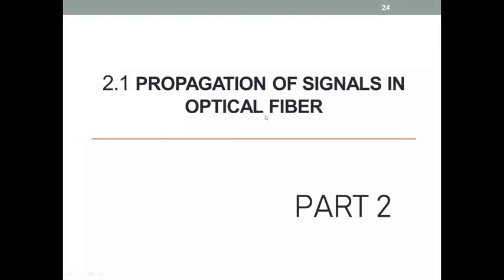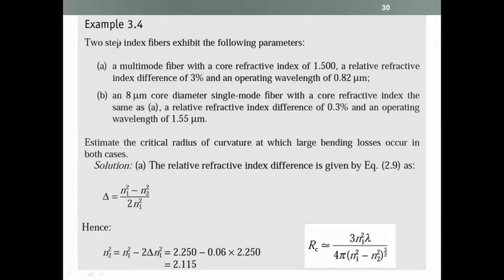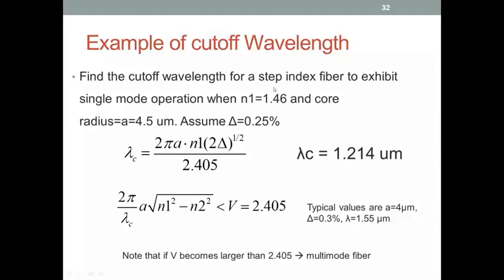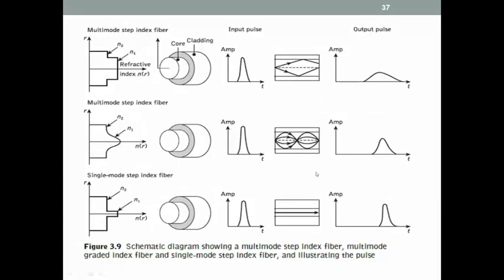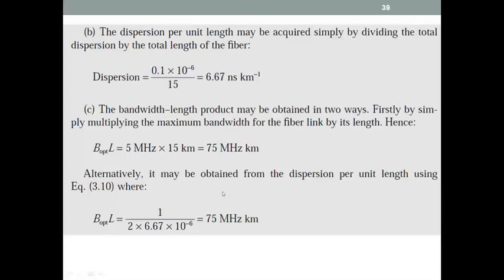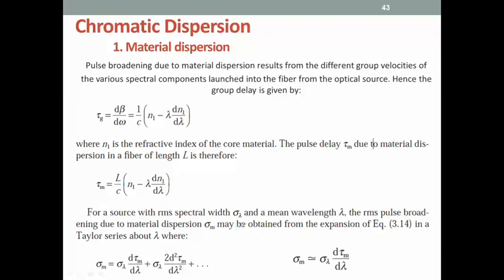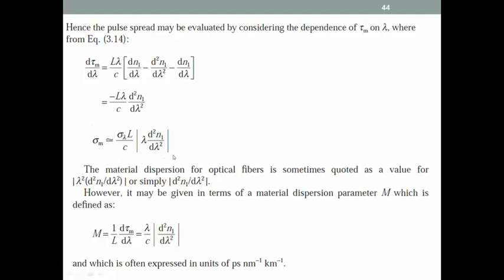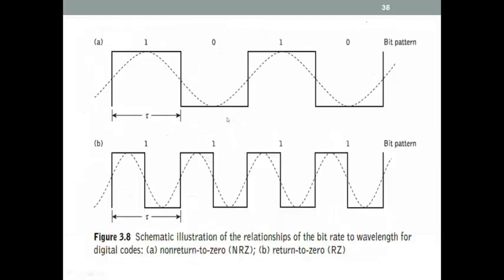Optical Communication Network VTU : 2.1.2 Propagation of Signals in optical fiber